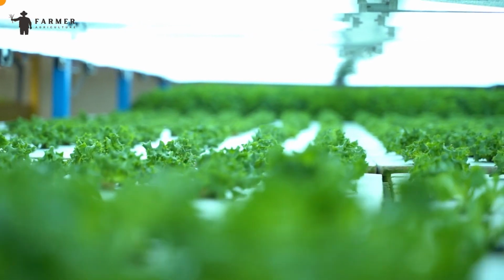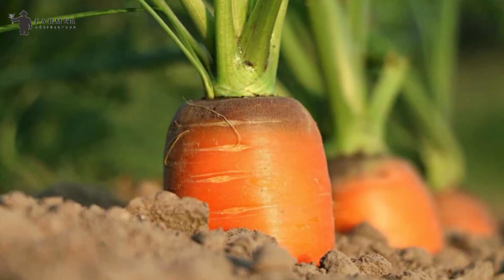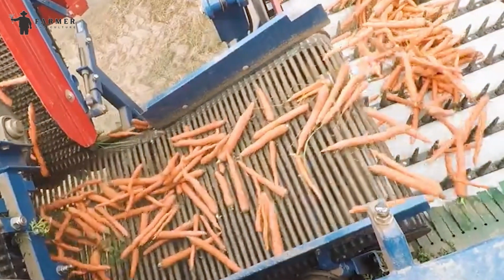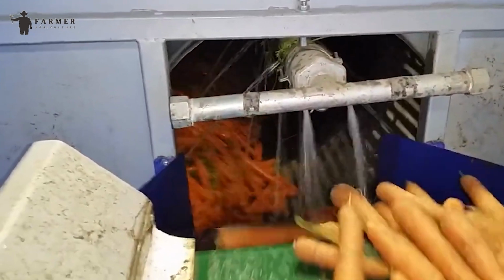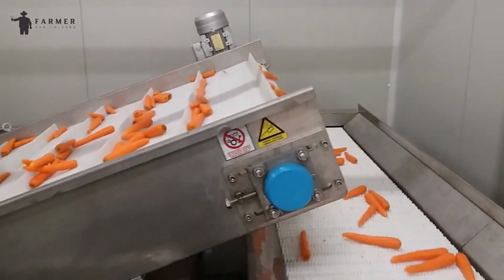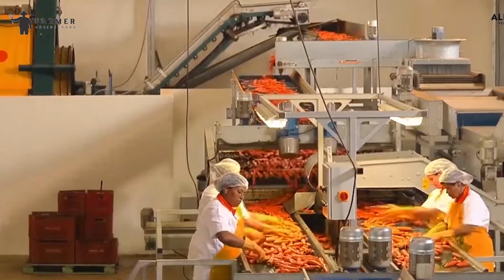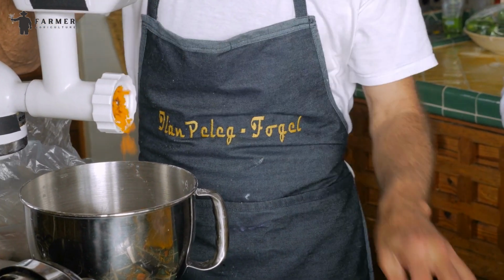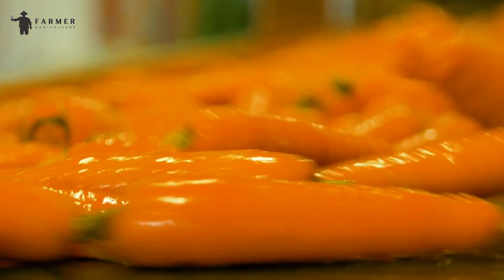How carrots go from field to factory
Welcome to Farmer Agriculture!

Carrots are one of the top vegetables and everyone loves them because of their nutritious value and great taste. In the USA alone, we harvest 1.5 million tons every year which means it adds at least $750 million to the US economy every year.  But, have you ever thought about how our farmers create and process these high-value carrots? In this video, we will learn how carrots are harvested and then processed in the factory before it is ready for consumers. So, let’s dive into the world of agriculture right away!